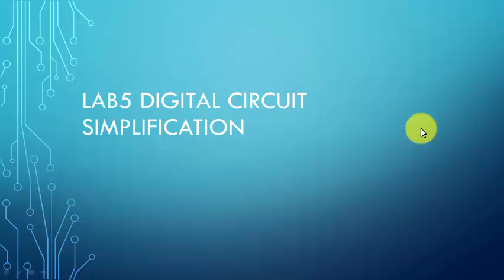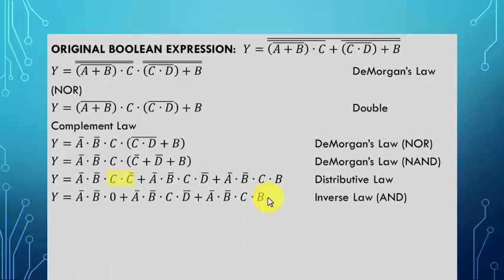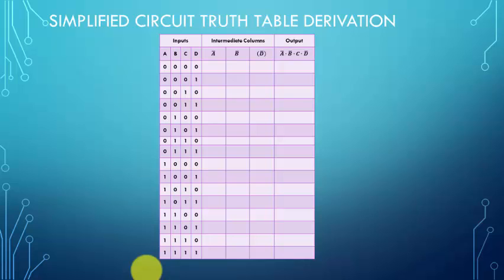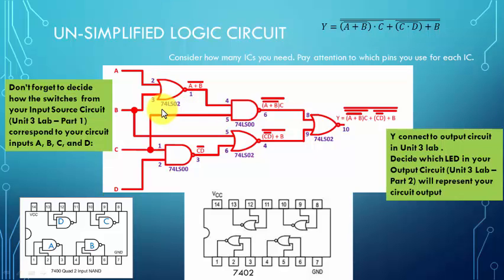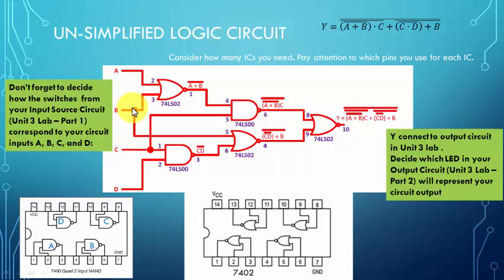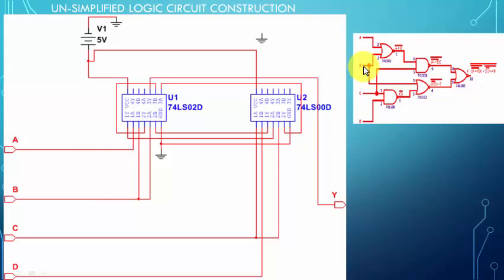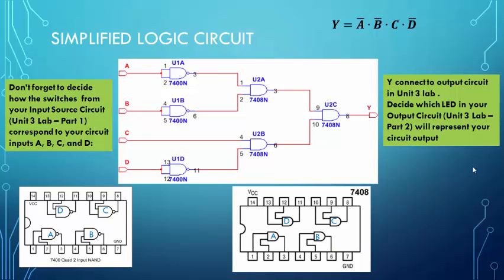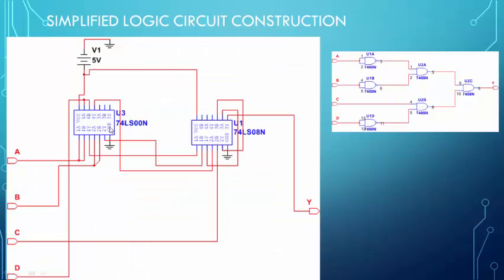Unit5LabJG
Unit5 Lab Digital Circuit Simplification